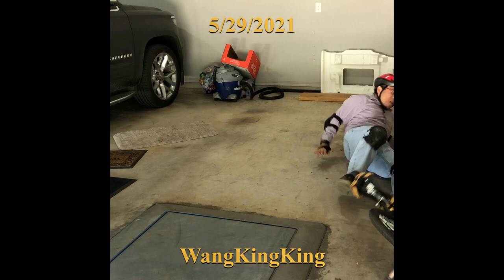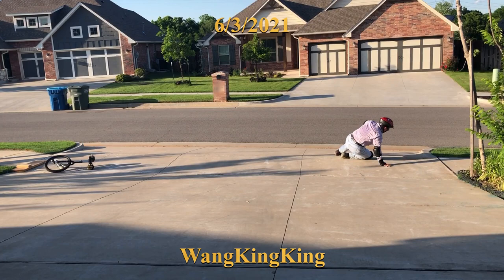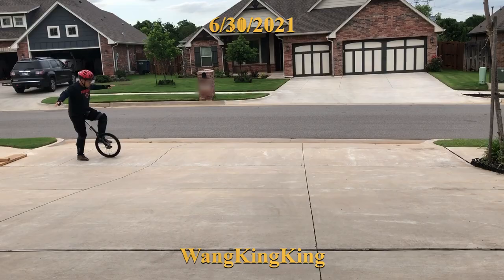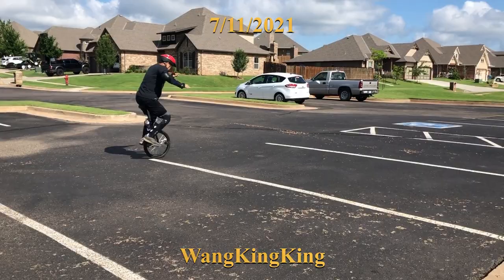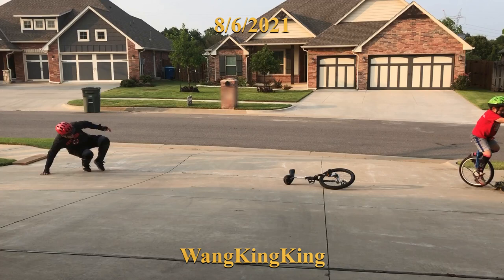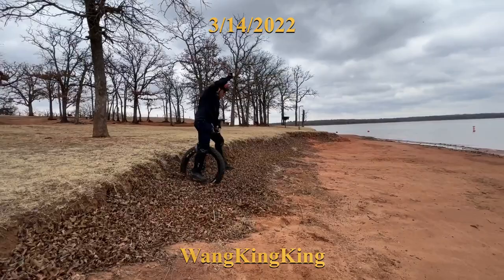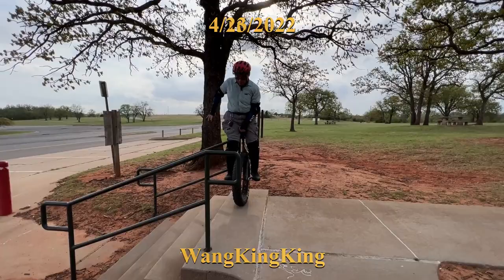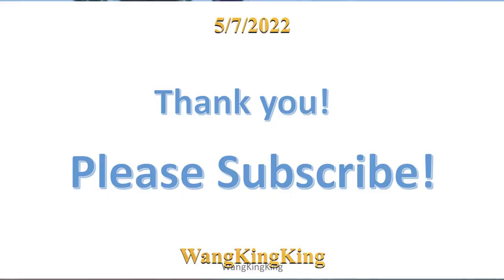Unicycle Falls (UPD)